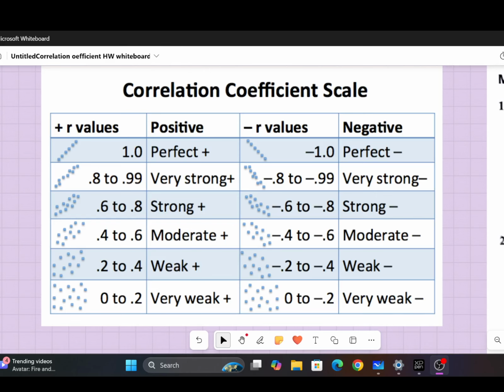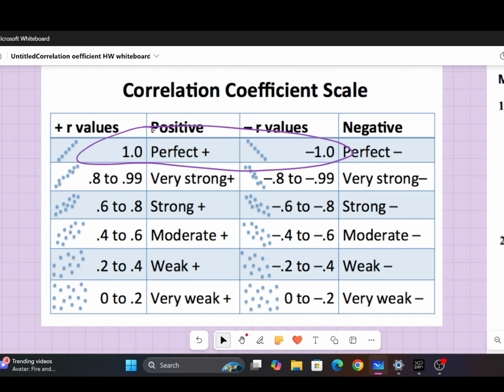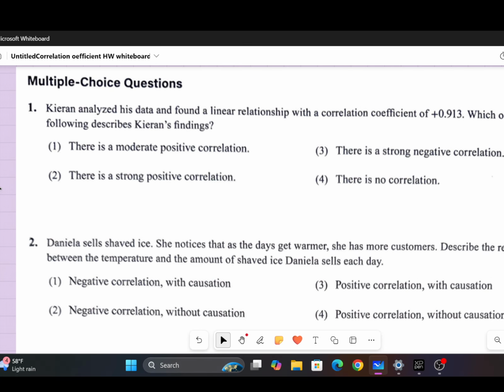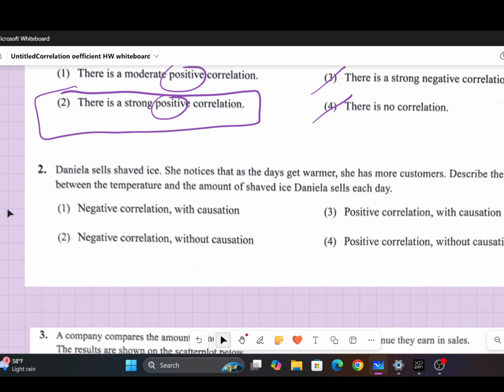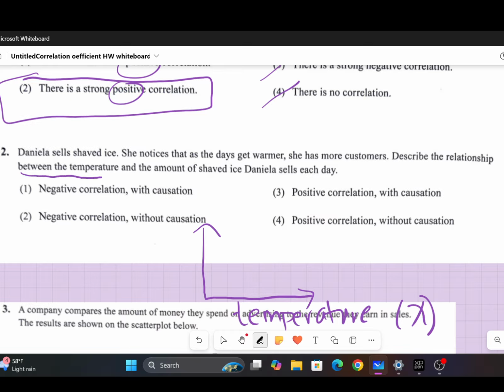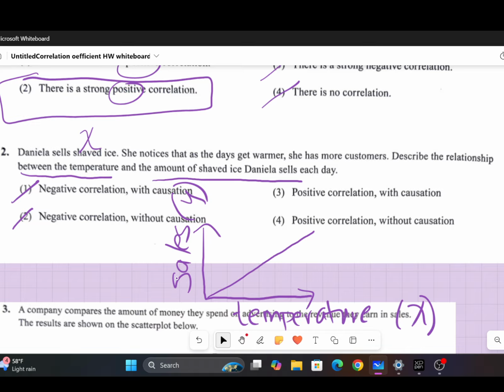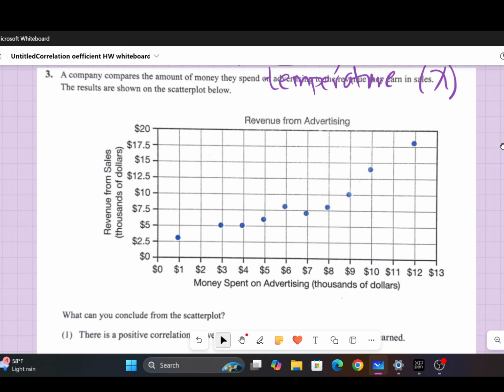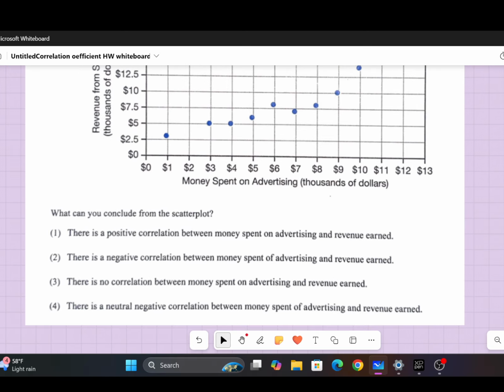Correlation Coefficient HW#10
In this video, I guide my algebra students through the concept of the correlation coefficient (r) — what it means, how to calculate it, and how to interpret its value in real-world data sets. We explore examples using scatter plots, discuss positive vs. negative correlations, and learn how to determine the strength of relationships between variables.

Whether you’re a math teacher looking for lesson ideas or a student wanting to better understand correlation, this video breaks it all down step-by-step!

👉 Topics Covered:

What is a correlation coefficient?

Positive, negative, and zero correlation

Using data to calculate “r”

Real-life examples and classroom discussion

📚 Perfect for: Algebra I & II, statistics, and data analysis lessons.